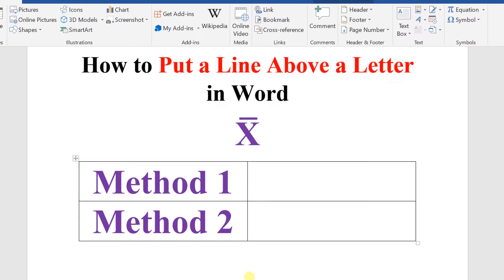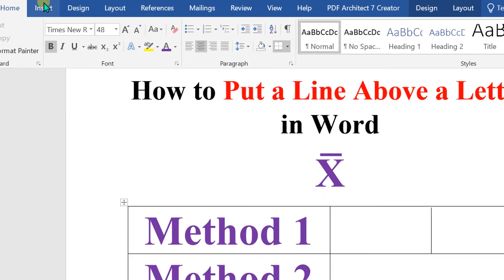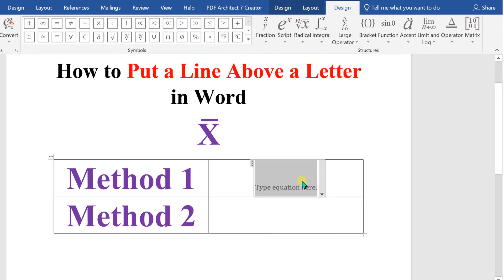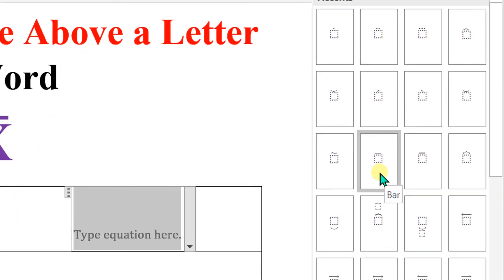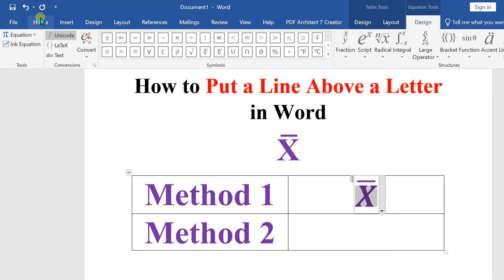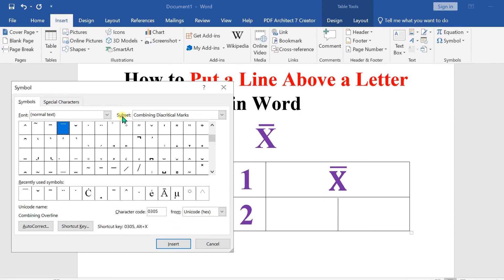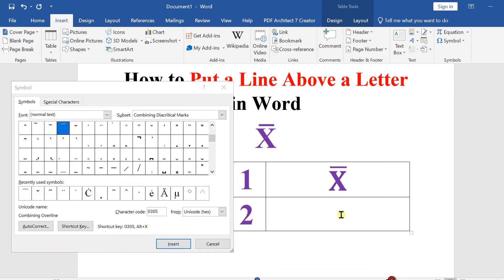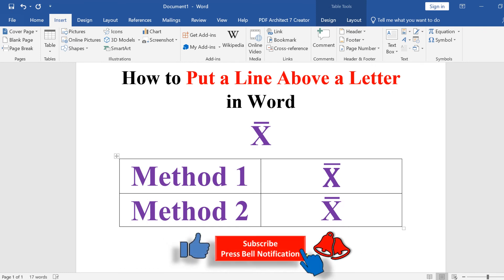How to Put a Line Above a Letter [ X̅ ]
How to Put a Line Above a Letter in Word document is shown in this Microsoft word tutorial. To make overline text in Word their are two methods
Method 1 is using the insert equation option and under the Accent select overbar box and insert letter in the dotted box to get Macron Diacritics mark (¯) over a letter
Method 2 is using the bar over letter option in MS Word located under symbols, just enter the text or a word and select the line over text option present under diacritical marks